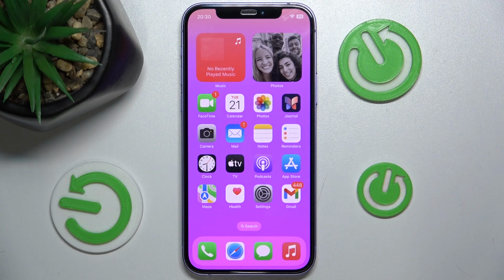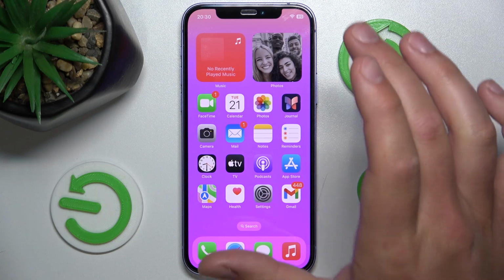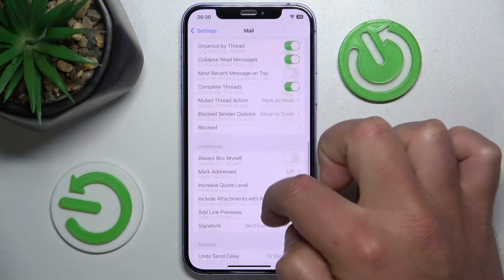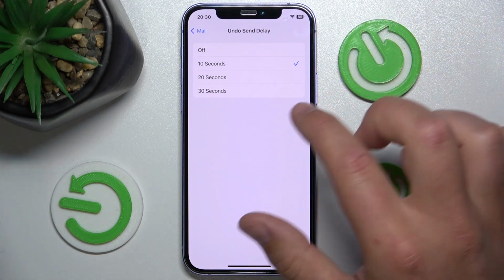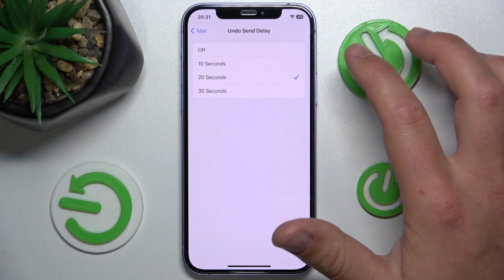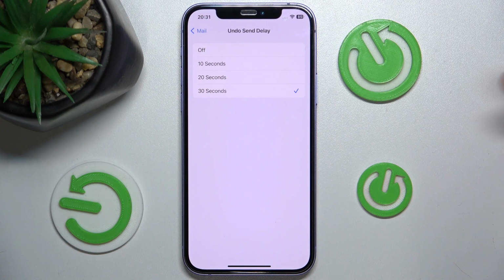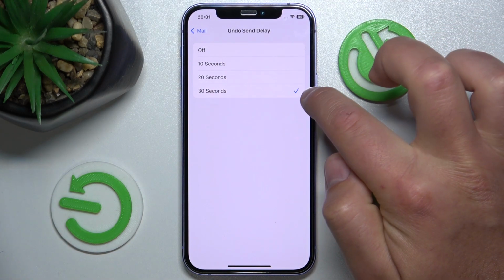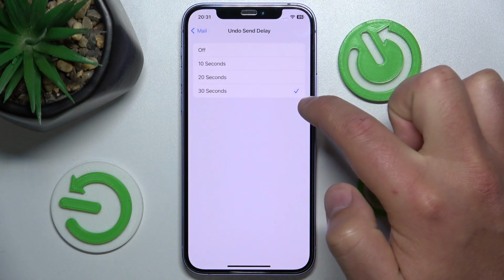How to Adjust Undo Send Delay Time in Mail on iPhone?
Find out more:
Customize the Undo Send feature in the Mail app on your iPhone by adjusting the delay time. The Undo Send feature gives you a brief window to retract an email after hitting send, allowing you to correct mistakes or rethink your message. This tutorial will guide you through the steps to set your preferred delay time for the Undo Send feature, ensuring you have enough time to make changes if needed.

How can I adjust the Undo Send delay time in the Mail app on my iPhone?
What are the available options for Undo Send delay times in the iPhone Mail app?
Where can I find the settings to change the Undo Send delay time on my iPhone?
How does adjusting the Undo Send delay time improve my email experience?
Can I disable the Undo Send feature completely in the Mail app on my iPhone?